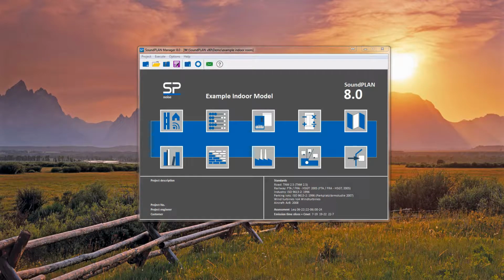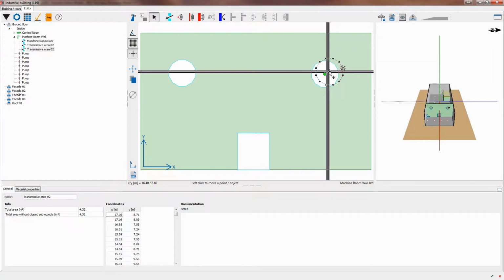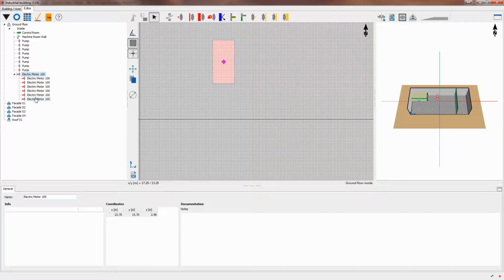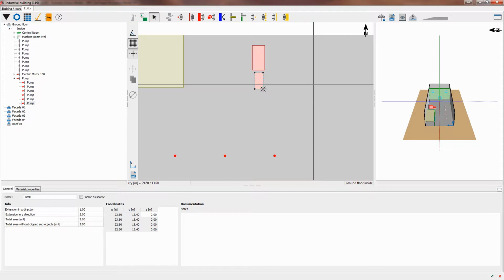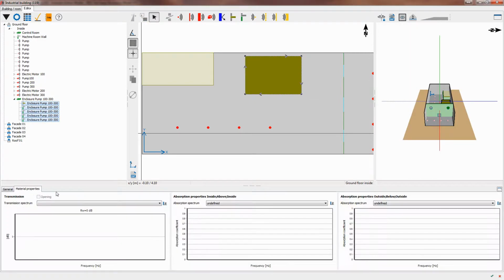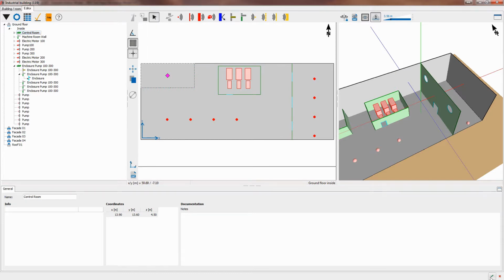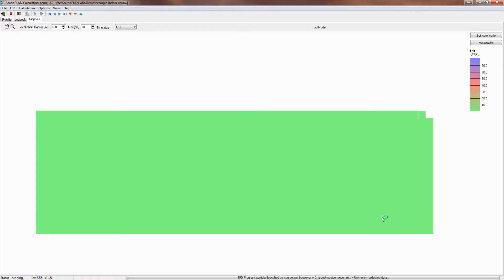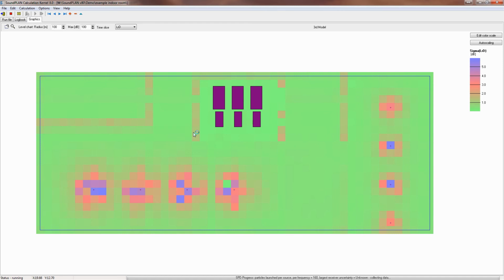SoundPLANnoise - Industrial Editor More Editing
More Editing Features - adding equipment into the building that reflect, shield and radiate noise, copy objects, enclosure within the building